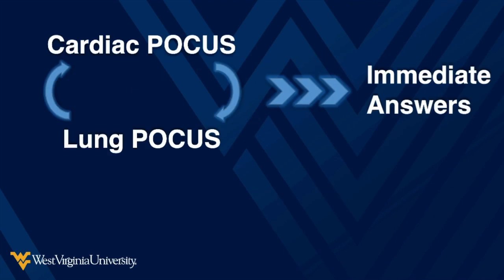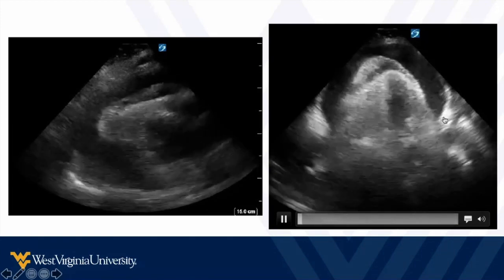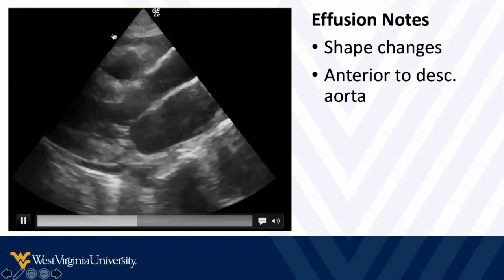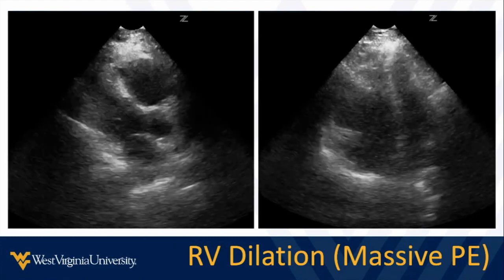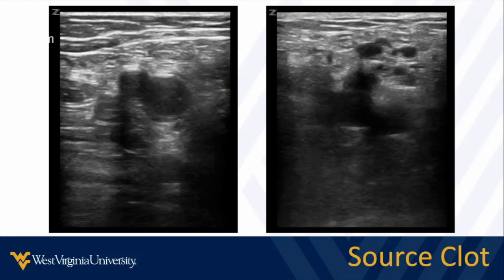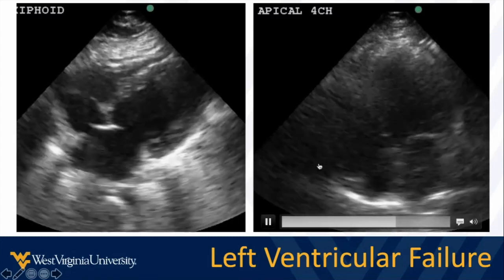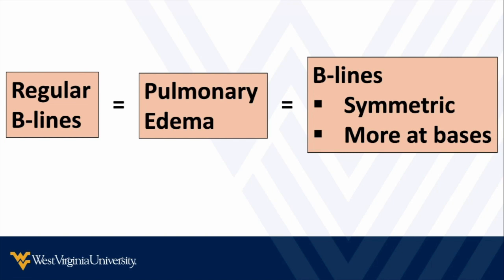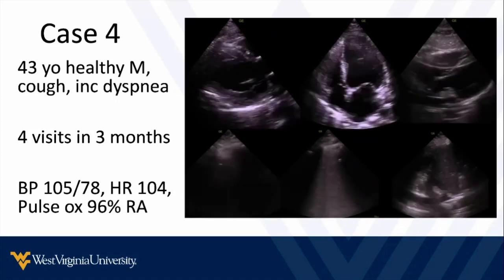POCUS in Acute Dyspnea 3 - Cardiovascular Causes